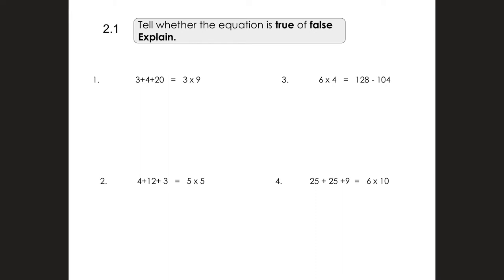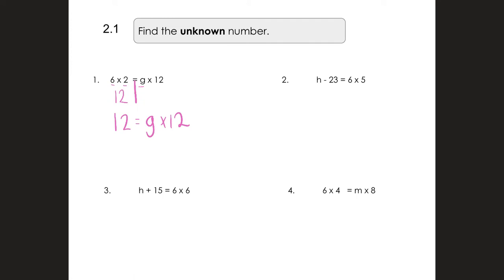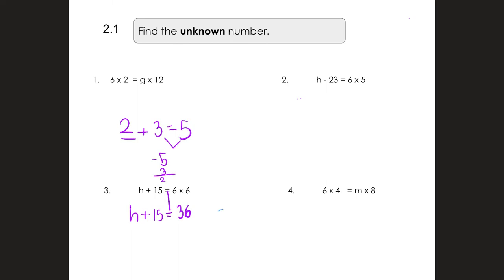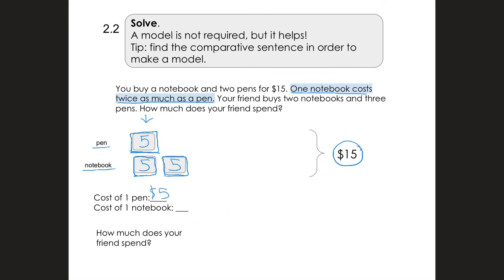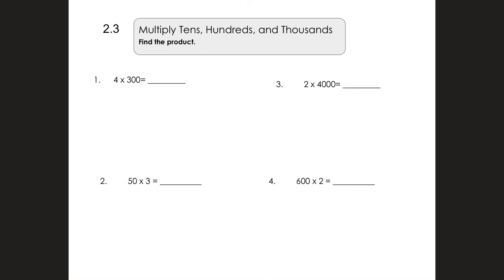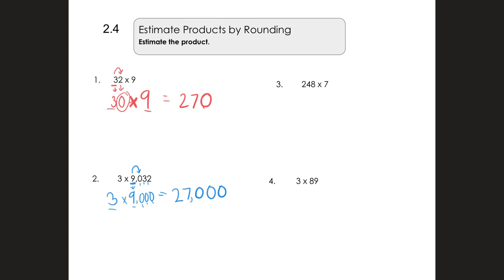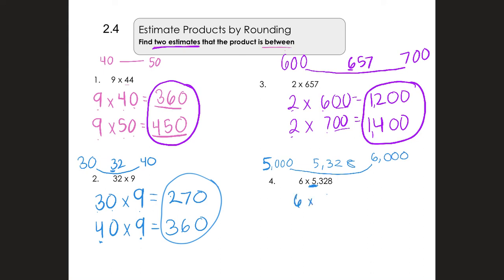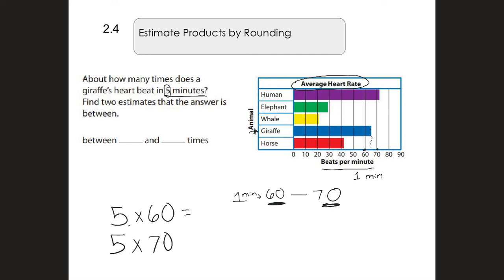4th grade - Unit 2 mid chapter review